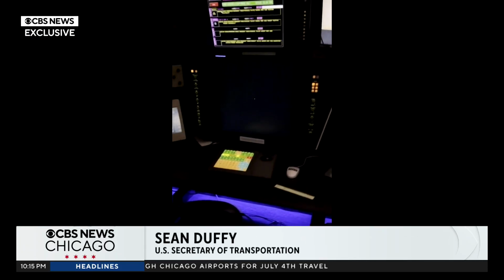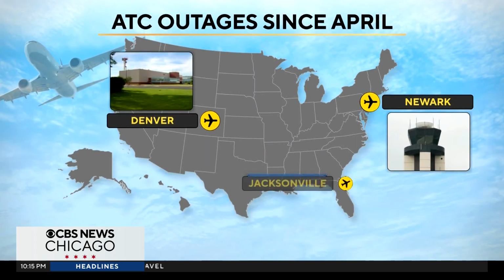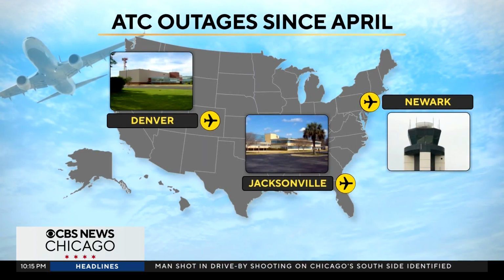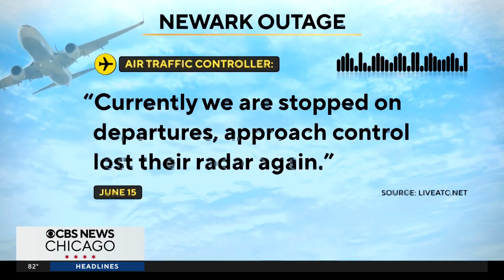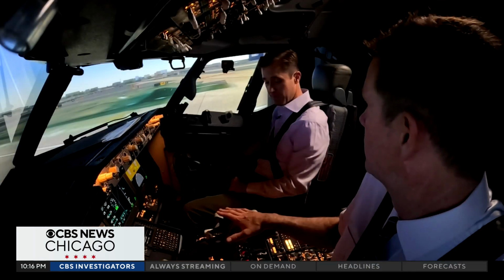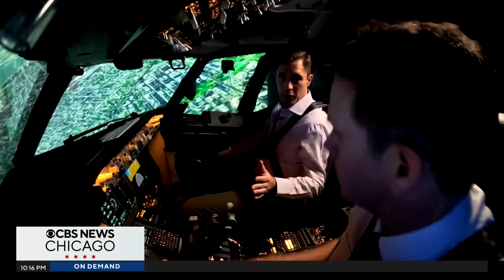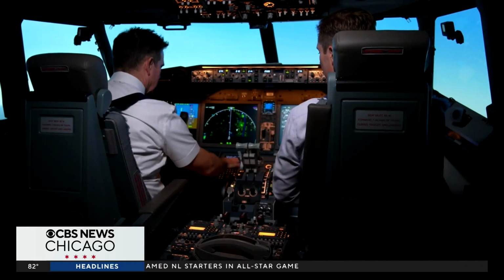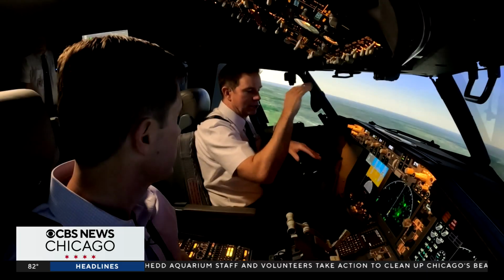How do pilots train for air traffic control system failures?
There have been several incidents this year that revealed an aging air traffic control system in the U.S., but what would pilots do if there was a major disruption? Kris Van Cleave hopped in a simulator to see how pilots train in case systems go offline.